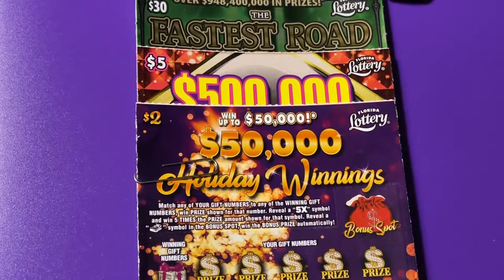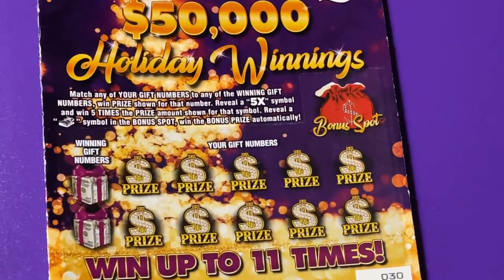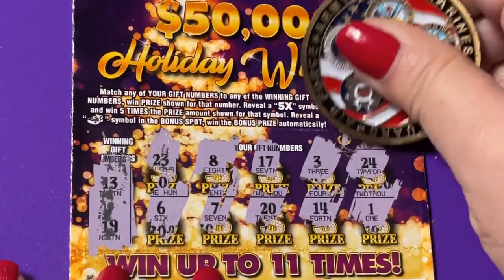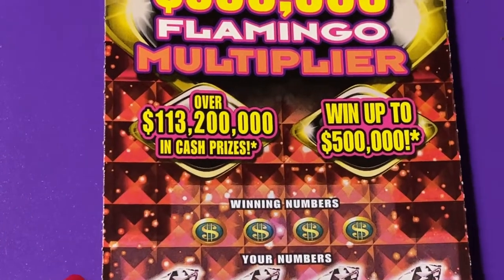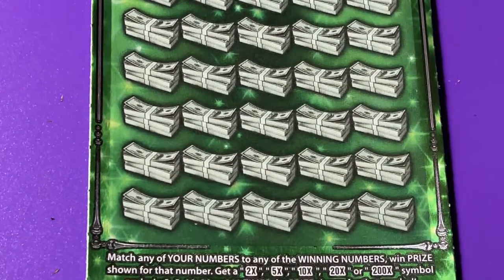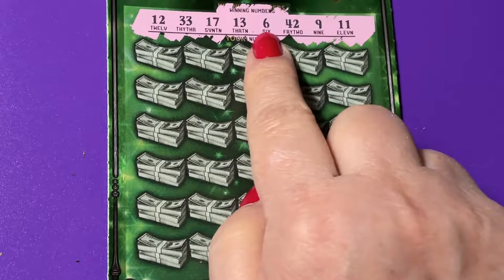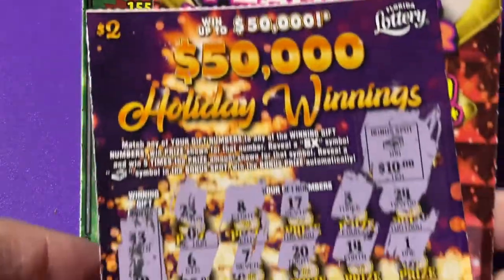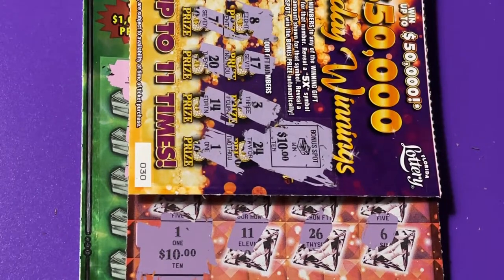Ticket Mix 5